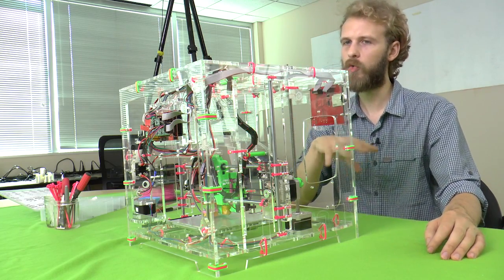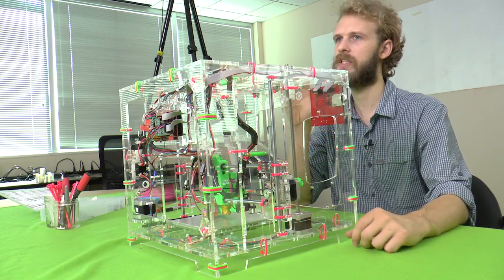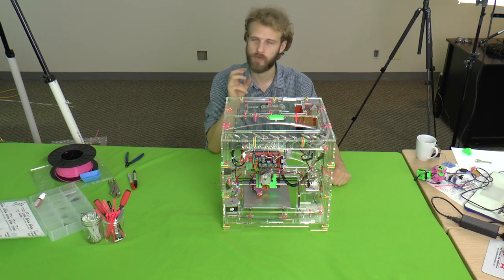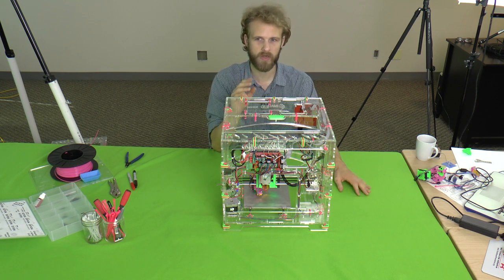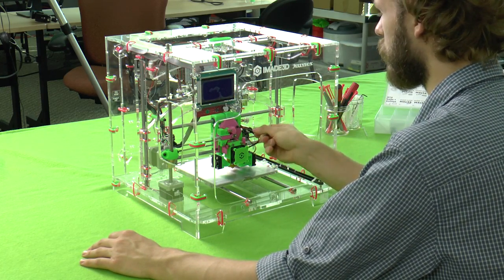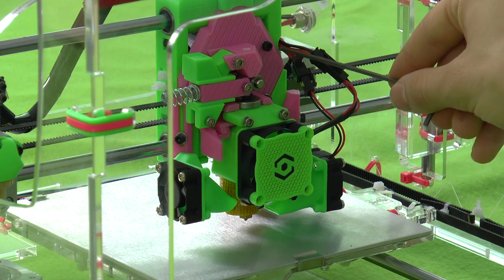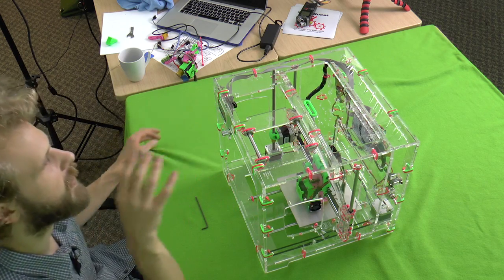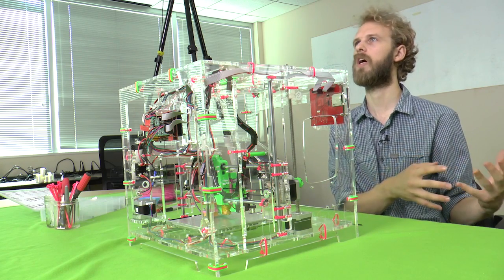JellyBox HowTo: Bolts and Set Screws Check